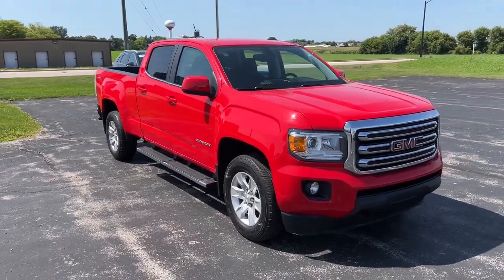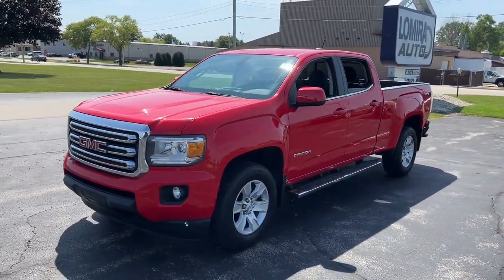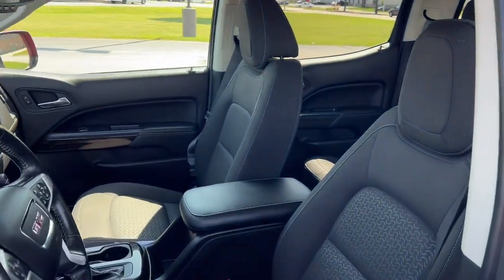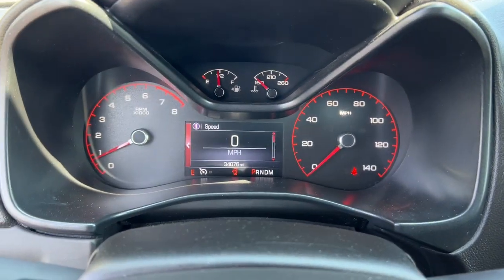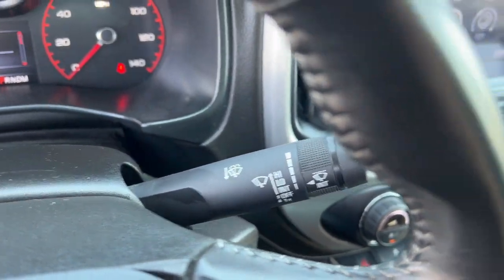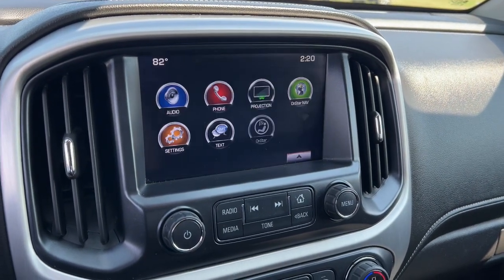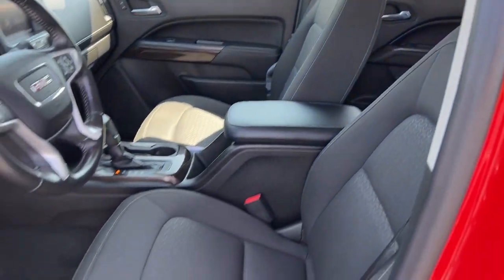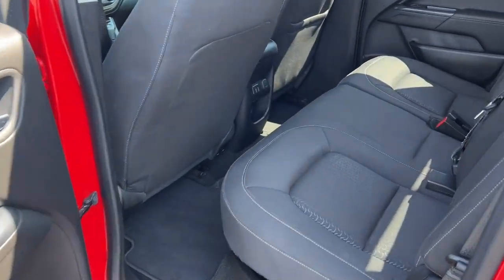2016 GMC Canyon Lomira, Fond du Lac, Oshkosh, Waupun, West Bend 23315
Cardinal Red Used 2016 GMC Canyon SLE1 available in 900 East Ave., Lomira, Wisconsin at Lomira Auto. Servicing the Lomira, Fond du Lac, Oshkosh, Waupun, West Bend, WI area.

Canyon SLE1
2016 GMC Canyon SLE1 - Stock#: 23315

Lomira Auto
900 East Ave

Cardinal Red 2016 GMC Canyon SLE1 4WD 6-Speed Automatic 3.6L V6 DGI DOHC VVT STABILITY CONTROL SLE PACKAGE *CRUISE CONTROL* *POWER LOCKS* *POWER WINDOWS* KEYLESS ENTRY BACKUP CAMERA TRAILER HITCH Canyon SLE1 3.6L V6 DGI DOHC VVT 4WD Manual Sliding Rear Window Remote Vehicle Starter System Single-Zone Auto Climate Control Air Conditioning SLE Convenience Package.brbrWe DO NOT sell Manufacturer Buybacks/Lemon Law Vehicles or any other vehicle with a bad branded title. Odometer is 48343 miles below market average!brbrAwards:br  * 2016 KBB.com Best Resale Value Awards   * 2016 KBB.com Brand Image AwardsbrbrbrReviews:br  * Comfortable ride; torque-rich and fuel-efficient diesel engine; many available high-tech features; maneuverable size. Source: Edmunds